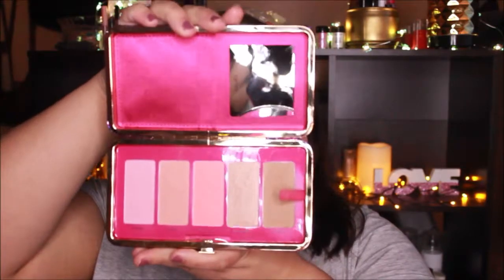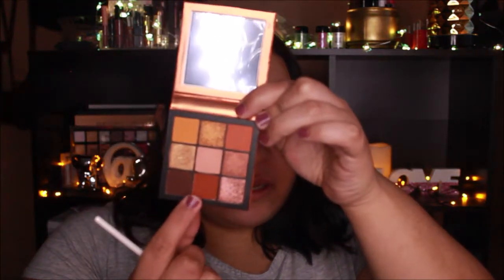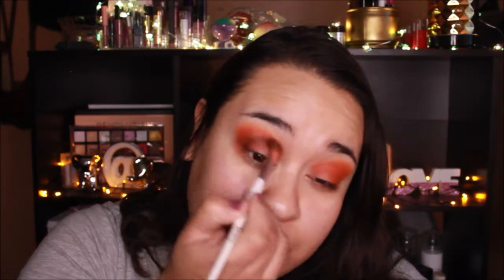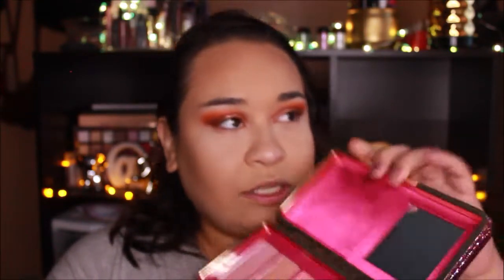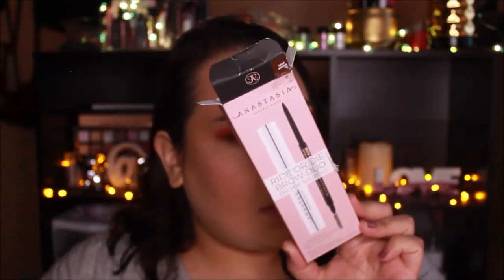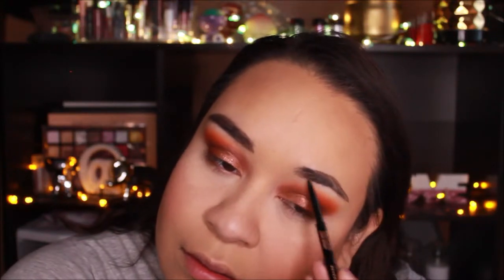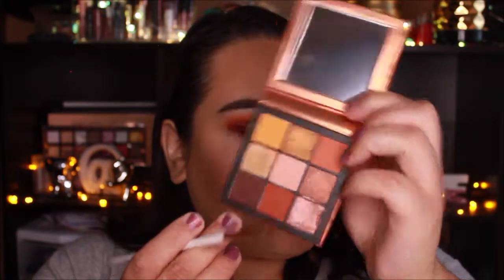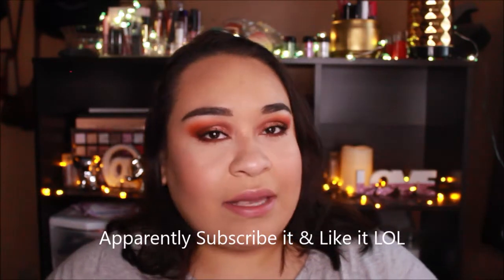Using The Makeup My Secret Santa Gave Me/ Christmas 2018/ Chelis Beauty Corner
Hey guys Welcome!!! Today I will show you the makeup that my Secret Santa gave me for Christmas. My Secret Santa was my sister and she gave me makeup that I wanted to try but couldn't bring my self to buy. XOXO

Makeup I received:
Tarte Life of the Party Blush Clutch and Palette
Anastasia Brow Duo in Dark Brown